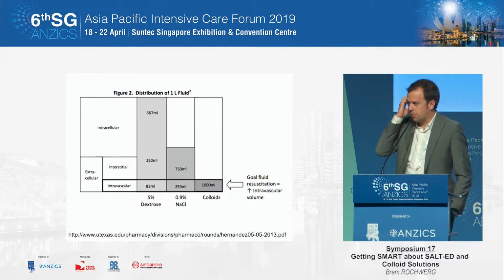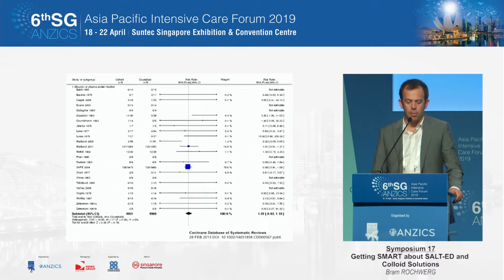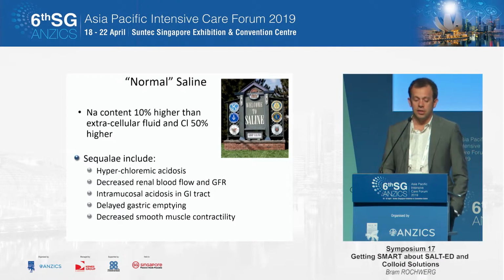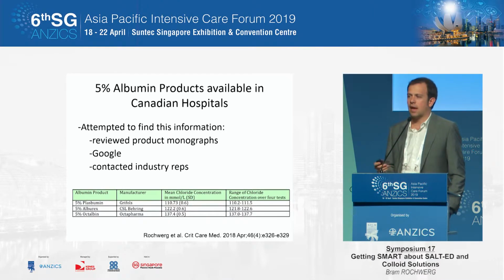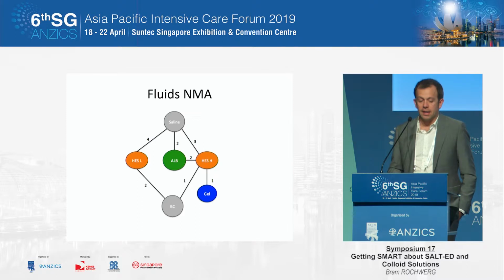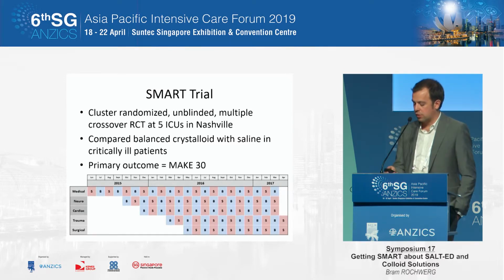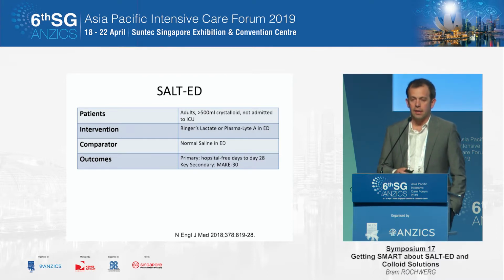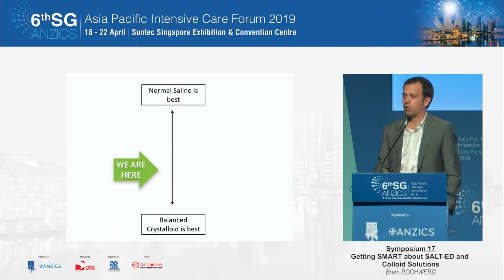SG-ANZICS 2019: Getting SMART about SALT-ED and Colloid Solutions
Symposium 17
Done by: Bram ROCHWERG 1